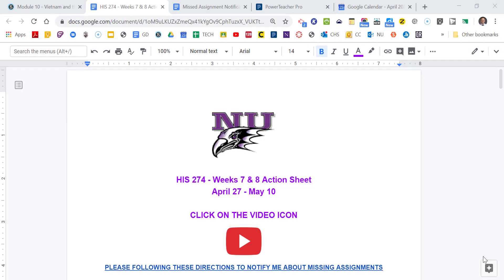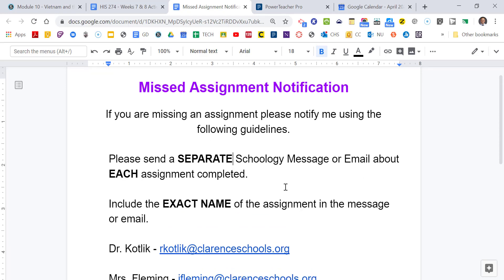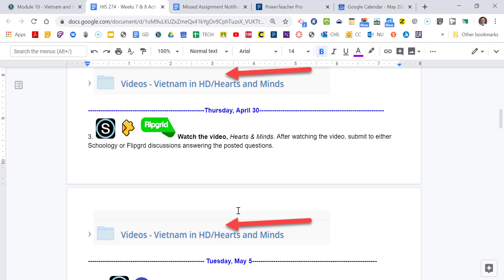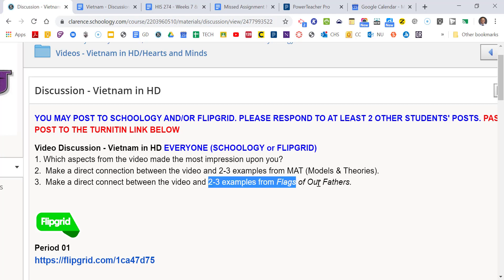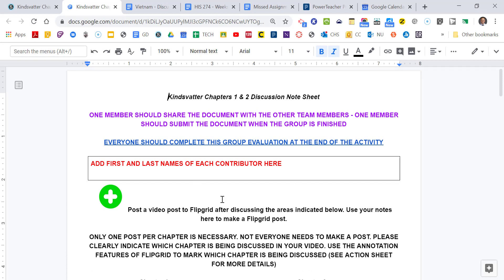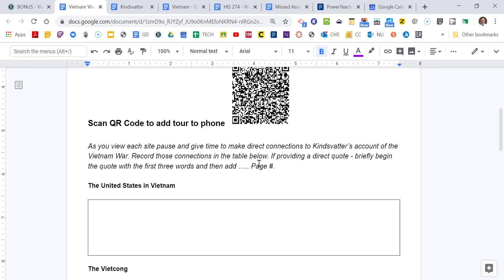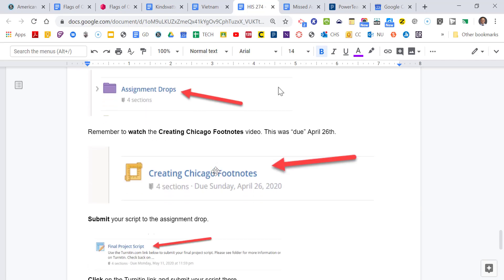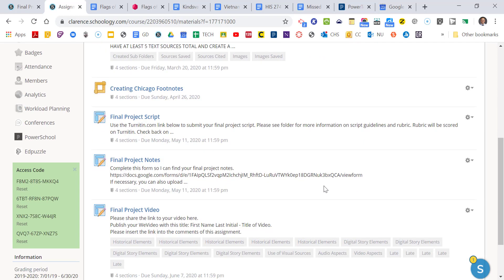DKs Video Rewind - 4.23.2020